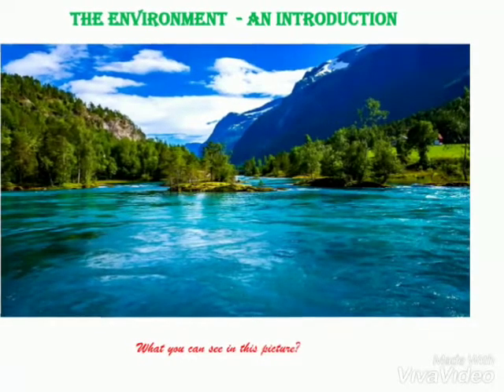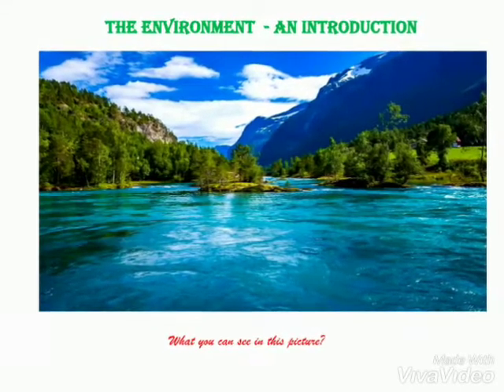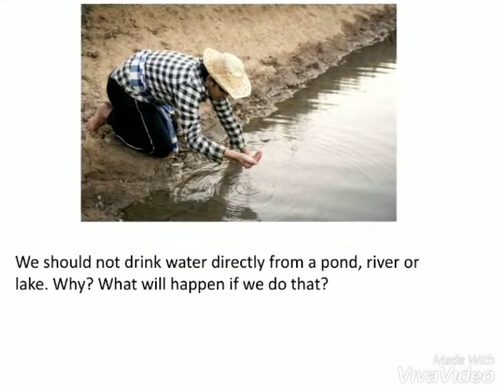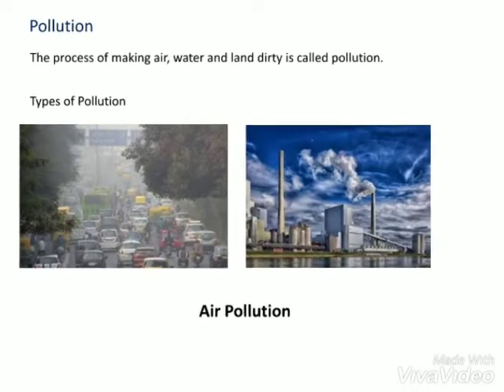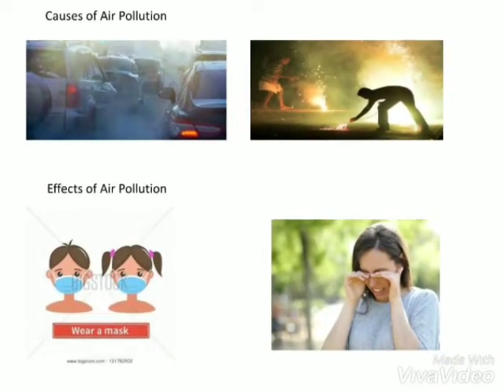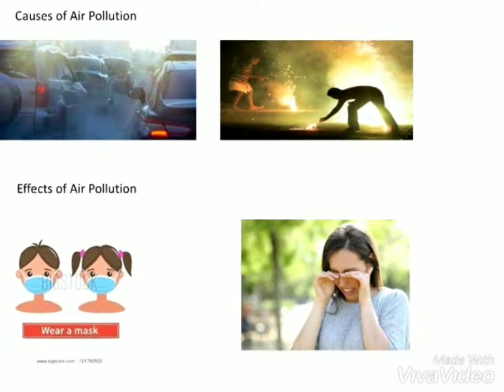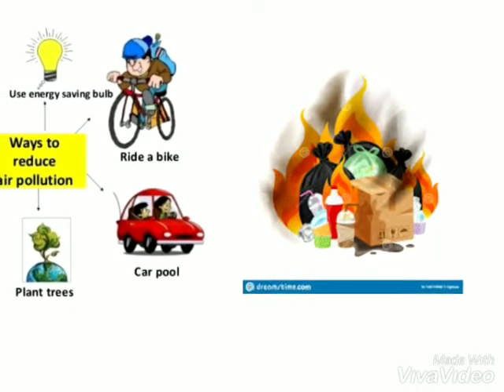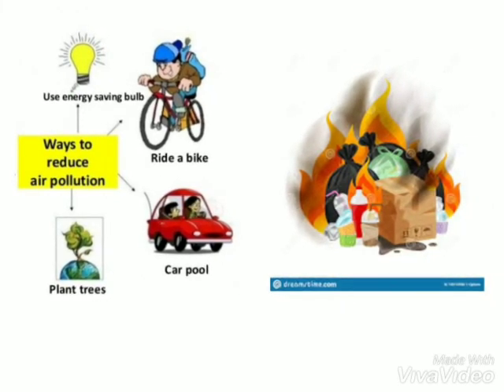Social Studies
Healthy Surroundings